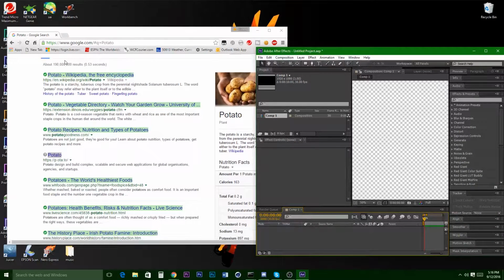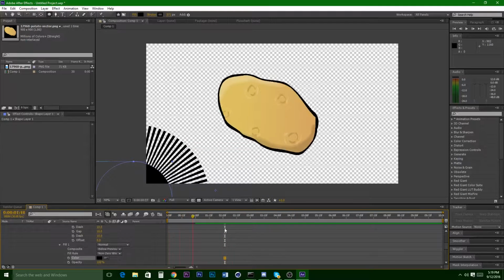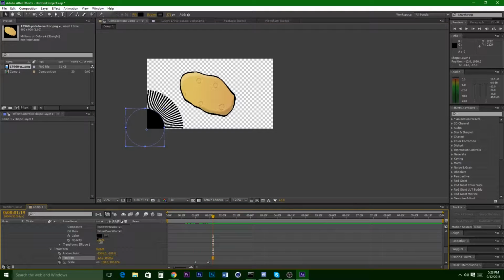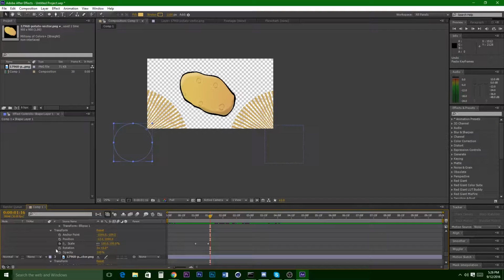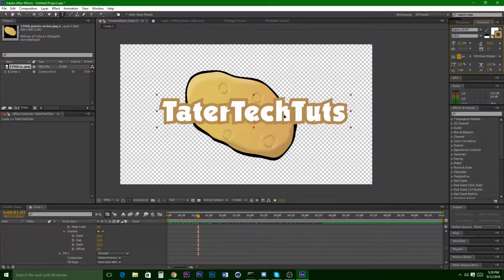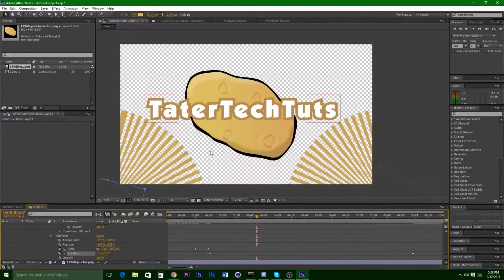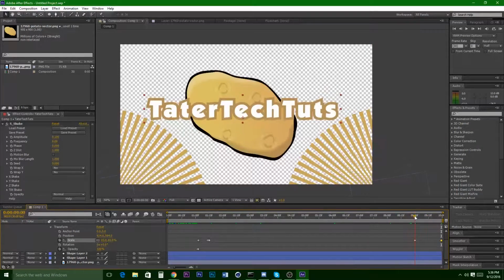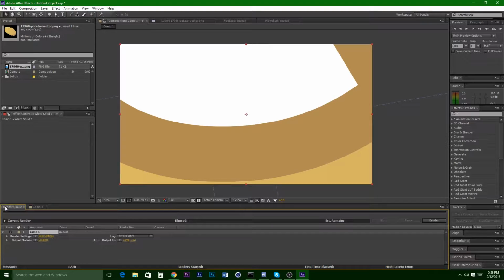How to make a 2d intro